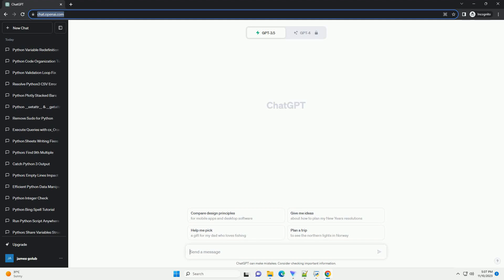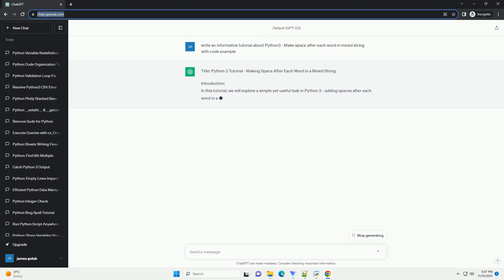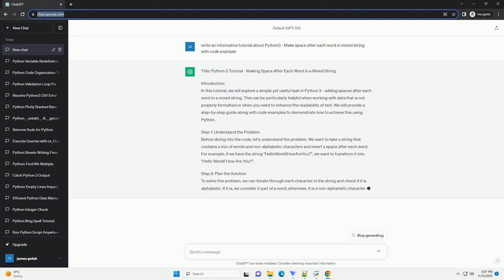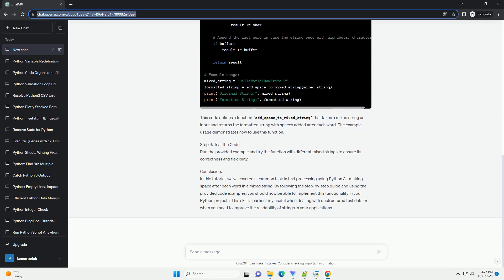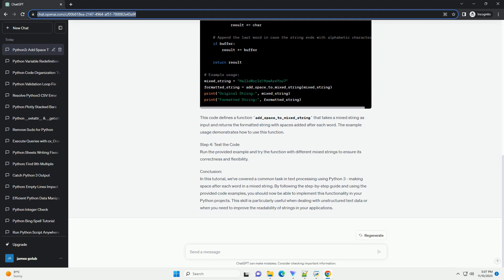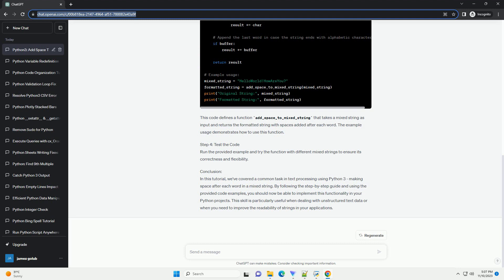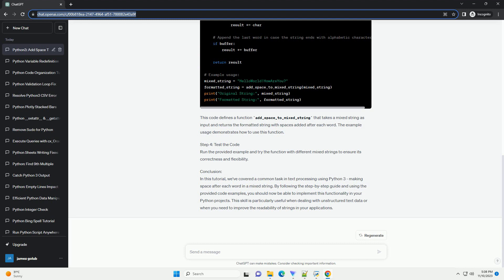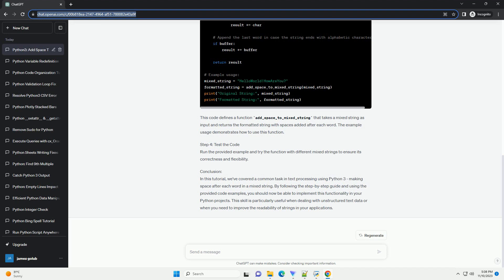Python3 Make space after each word in mixed string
Title: Python 3 Tutorial - Making Space After Each Word in a Mixed String
Introduction:
In this tutorial, we will explore a simple yet useful task in Python 3 - adding spaces after each word in a mixed string. This can be particularly helpful when working with data that is not properly formatted or when you need to enhance the readability of text. We will provide a step-by-step guide along with code examples to demonstrate how to achieve this using Python.
Step 1: Understand the Problem
Before diving into the code, let's understand the problem. We want to take a string that contains a mix of words and non-alphabetic characters and insert a space after each word. For example, if we have the string "HelloWorld!HowAreYou?", we want to transform it into "Hello World! How Are You?".
Step 2: Plan the Solution
To solve this problem, we can iterate through each character in the string and check if it is alphabetic. If it is, we consider it part of a word; otherwise, it is a non-alphabetic character, and we leave it unchanged. For each alphabetic character, we add it to a buffer until we encounter a non-alphabetic character, at which point we append a space and clear the buffer.
Step 3: Write the Code
Now, let's implement the solution in Python:
This code defines a function add_space_to_mixed_string that takes a mixed string as input and returns the formatted string with spaces added after each word. The example usage demonstrates how to use this function.
Step 4: Test the Code
Run the provided example and try the function with different mixed strings to ensure its correctness and flexibility.
Conclusion:
In this tutorial, we've covered a common task in text processing using Python 3 - making space after each word in a mixed string. By following the step-by-step guide and using the provided code examples, you should now be able to implement this functionality in your Python projects. This skill is particularly useful when dealing with unstructured text data or when you need to improve the readability of strings in your applications.
ChatGPT